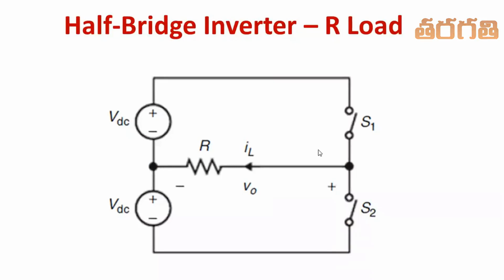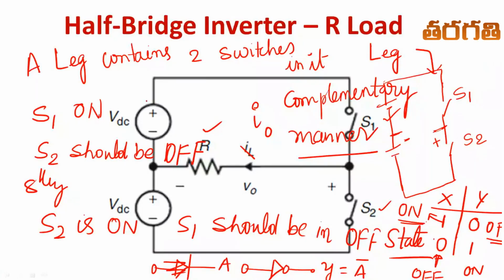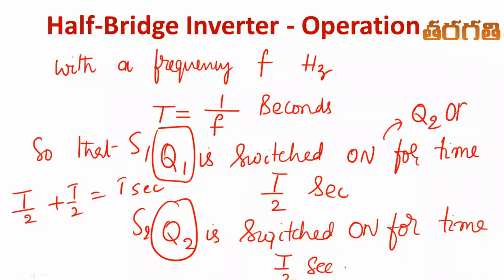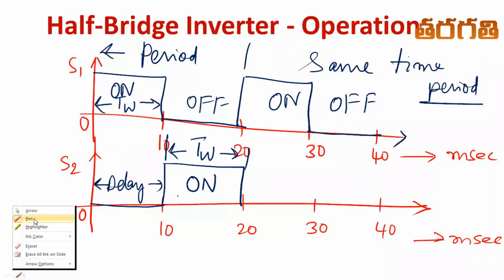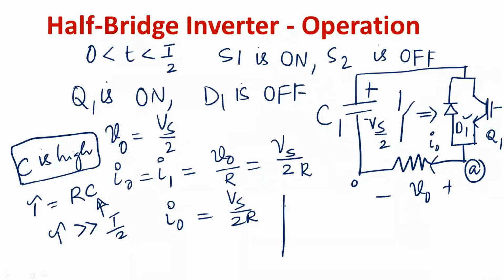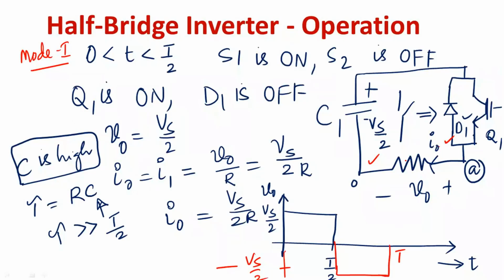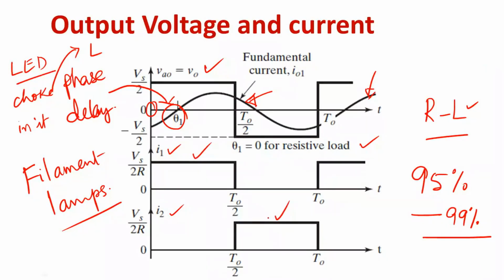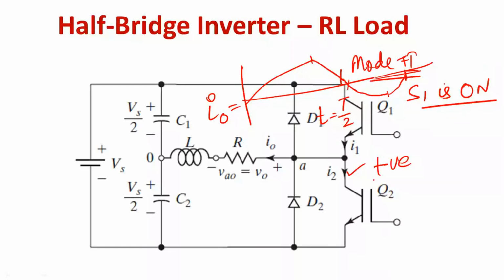Principle and operation of Half Bridge Inverter